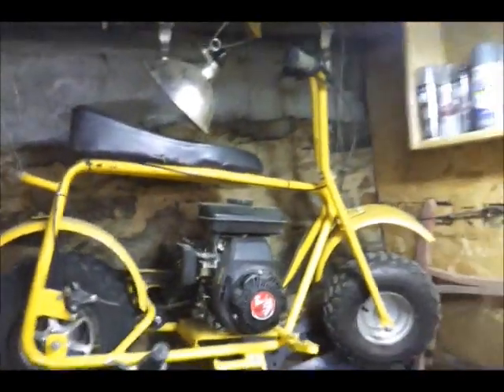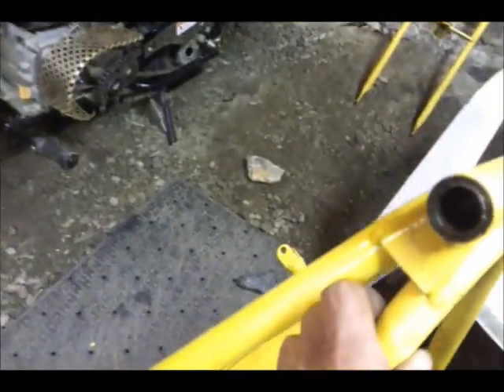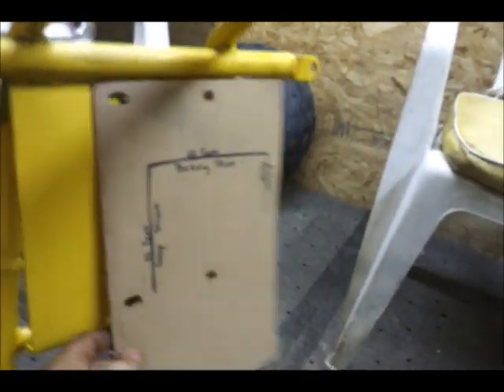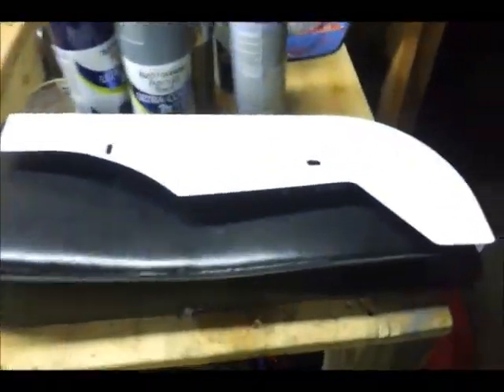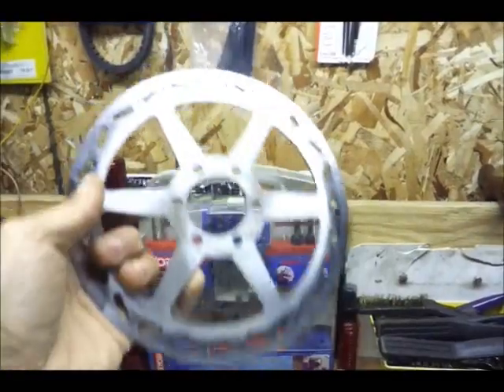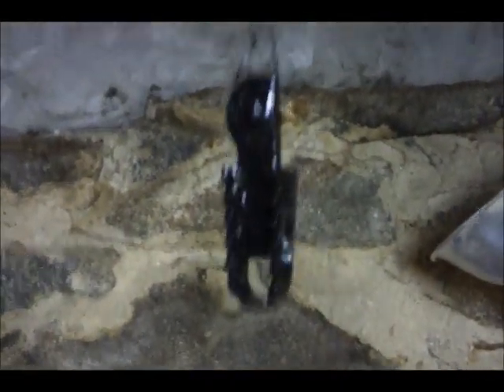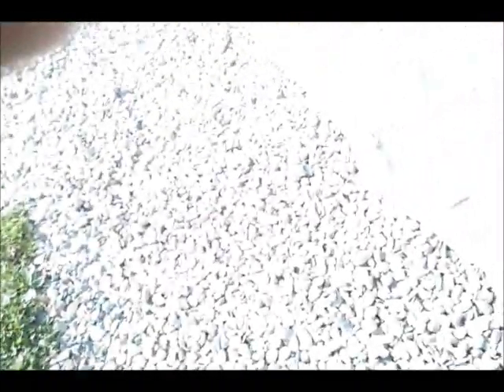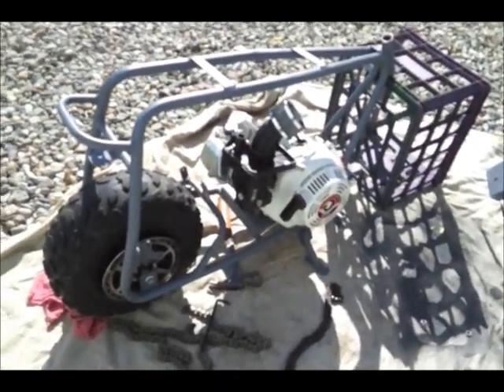Doodle Bug rebuild